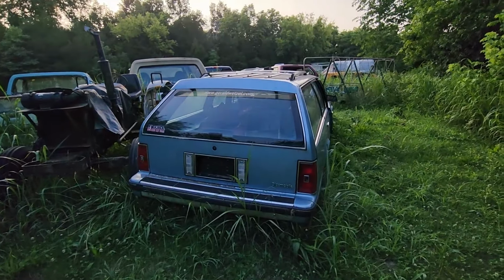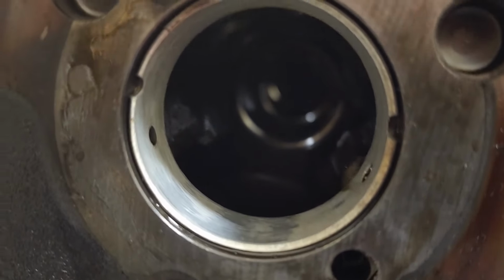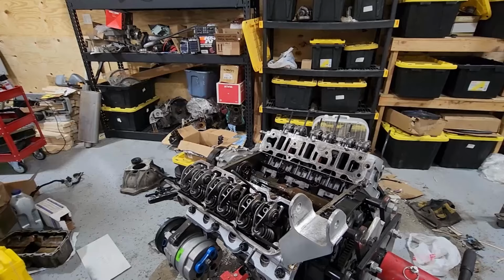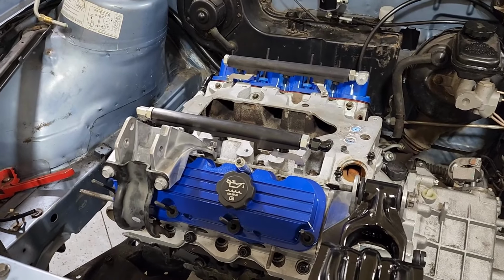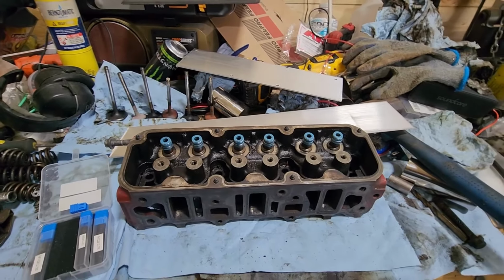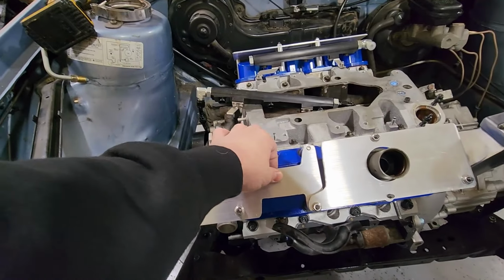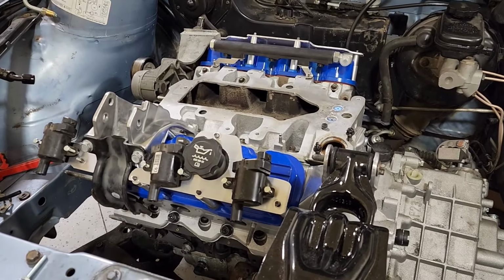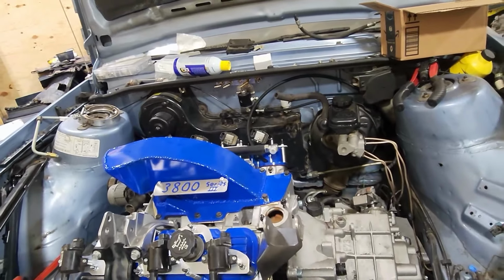DIY LS coil brackets on a 3800 and Final Engine Install on the Cutlass Wagon!!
In this video I put together the engine that I'm actually going to be running in this car, build coil brackets for a coil near plug conversion for a 3800 and sort out the clutch situation too!